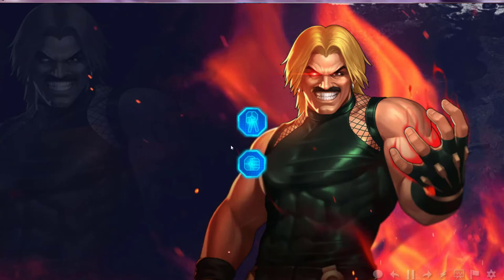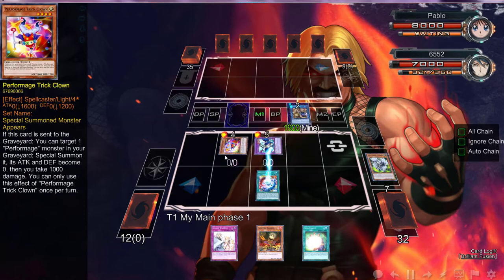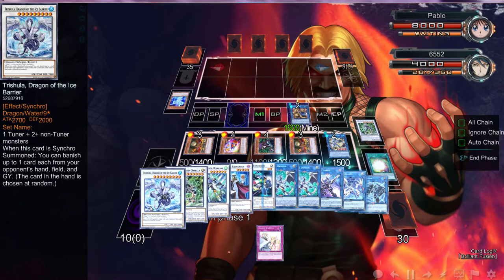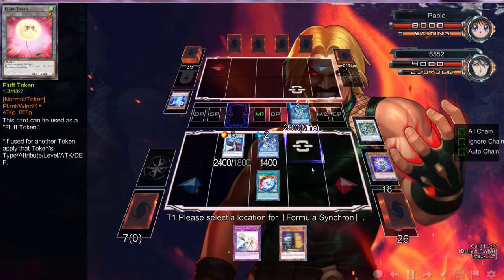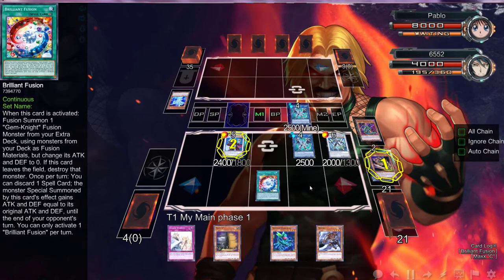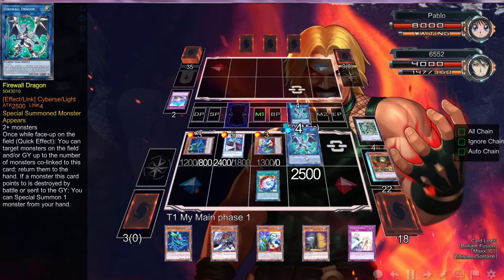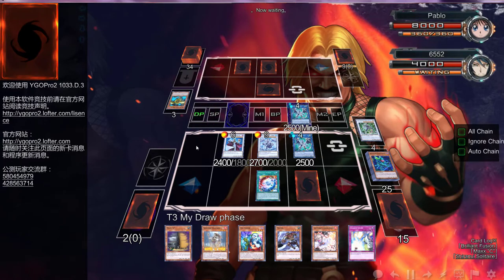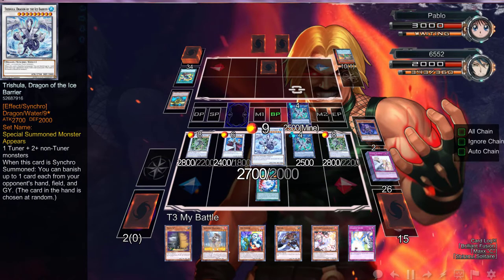YuGiOh Duels - Link Plant Zombies vs Metalfoes